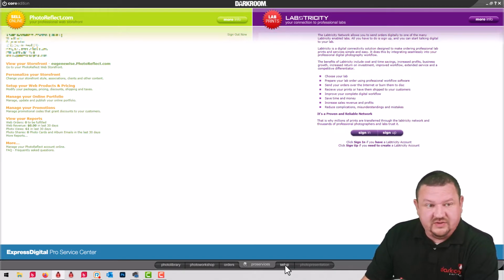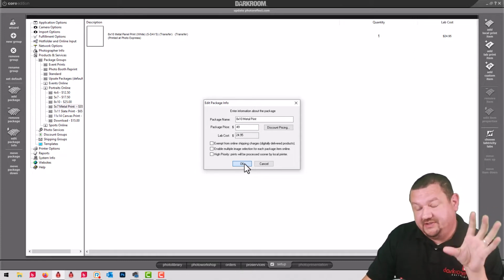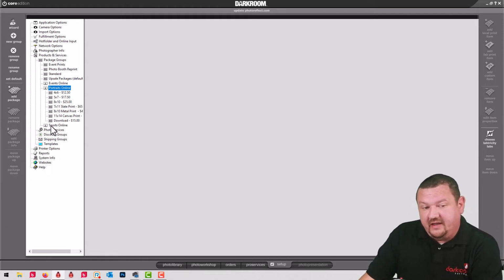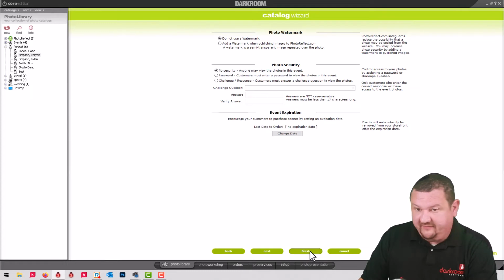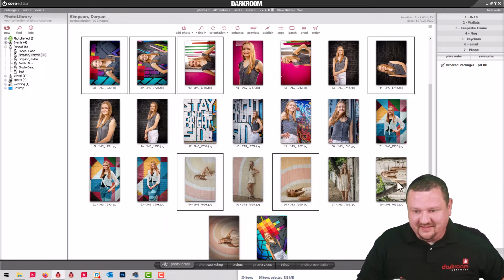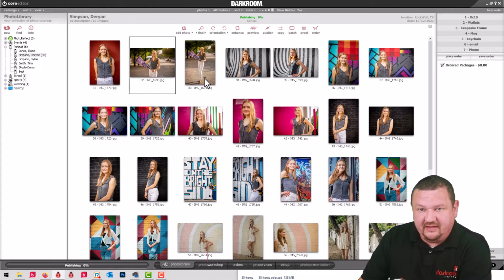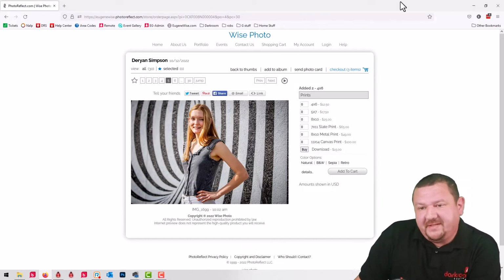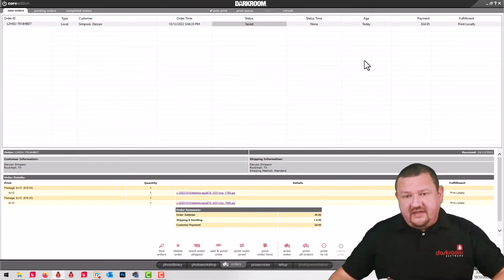Using Photo Reflect to Sell Online